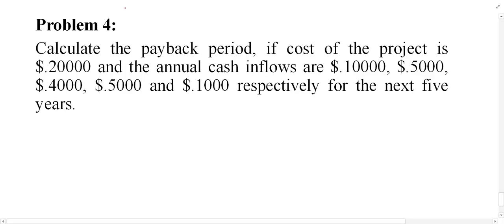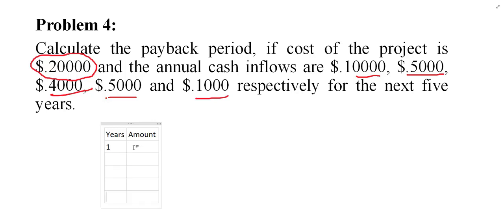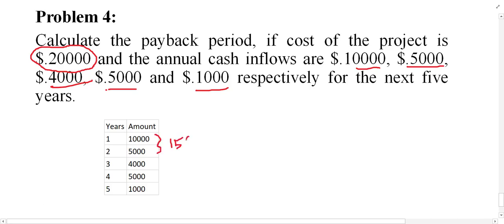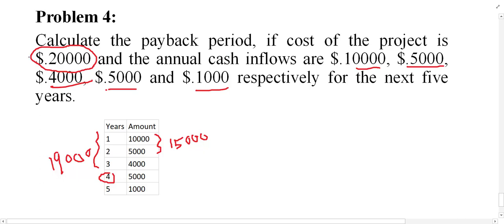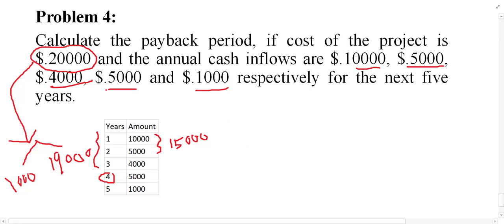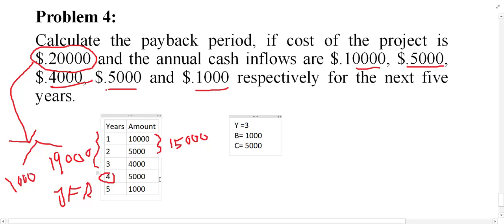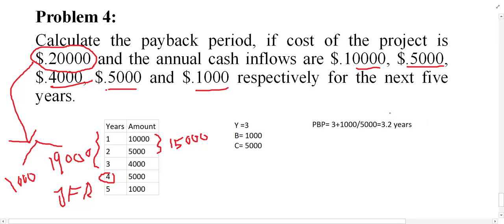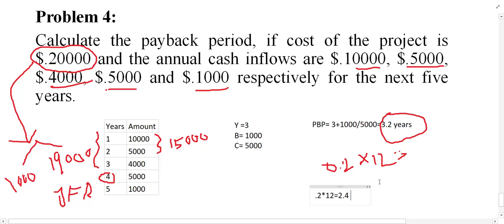Lecture 15: Pay Back Period Part 5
this video explains the Pay-back period with a suitable example for unequal cash inflows